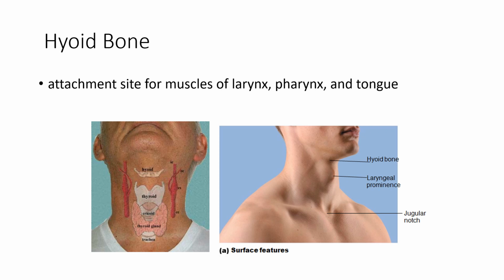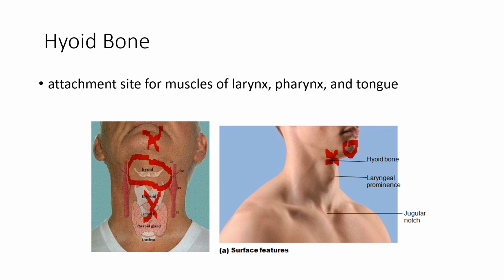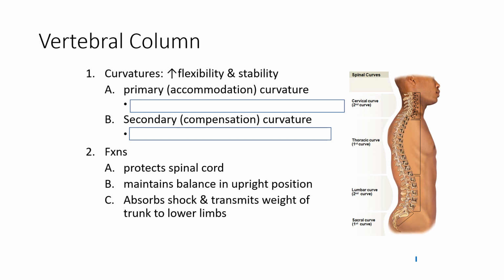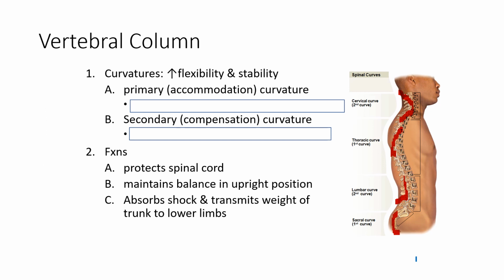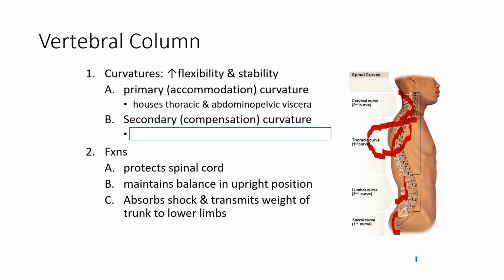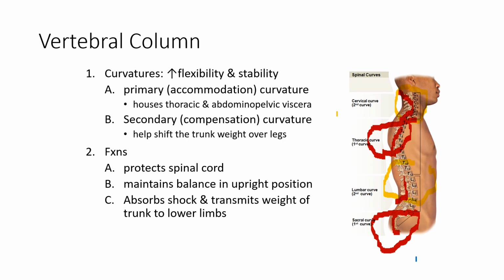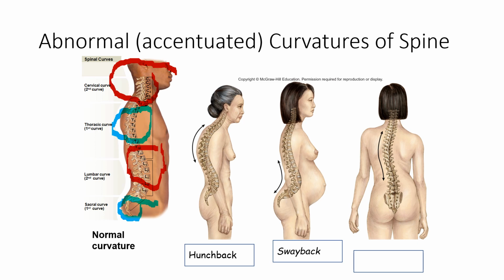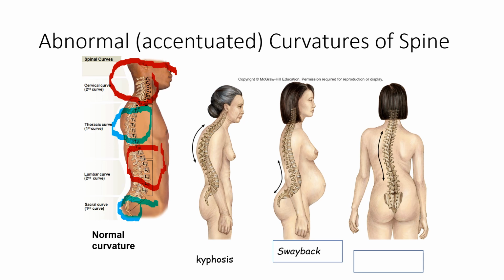Skeletal System PPT slides 6 8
Skeletal System PPT - slide 6-8